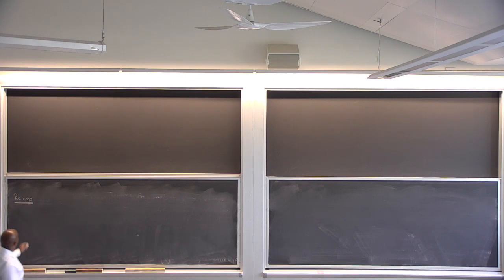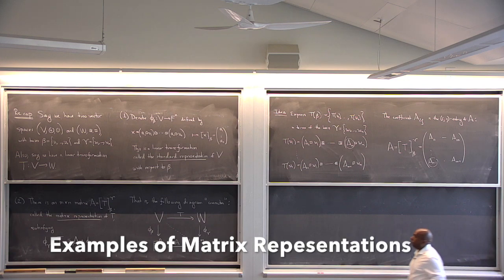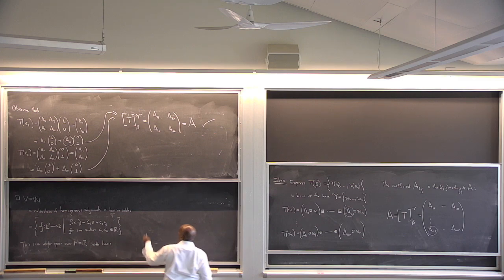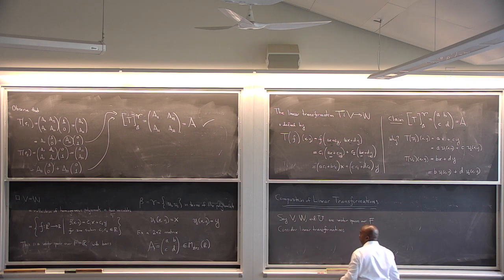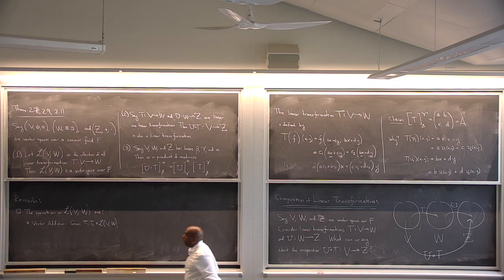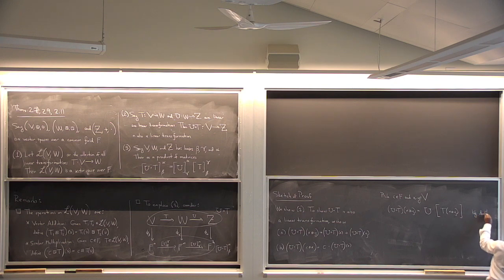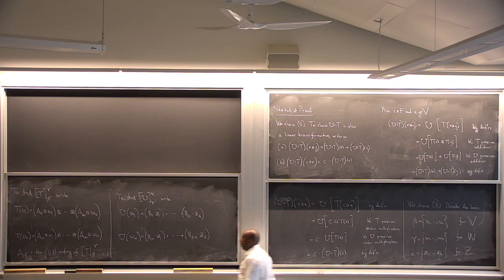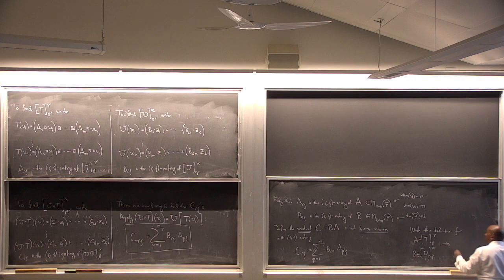Math 060: Lesson 11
Math 060 is Linear Algebra at Pomona College.  Lesson 11 was taught on Friday, September 28, 2018 by Professor Edray Goins.  This lesson covered Composition of Linear Transformations and Matrix Multiplication.